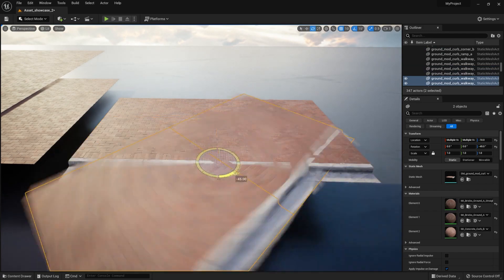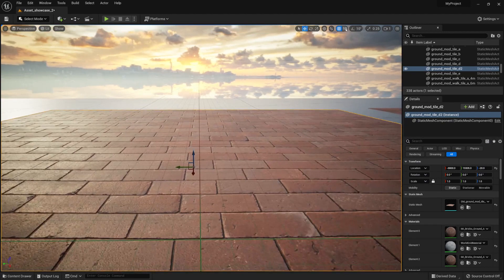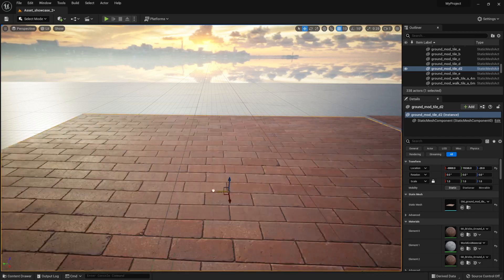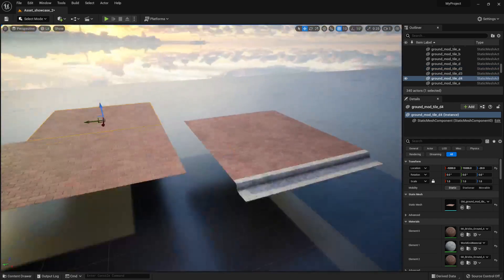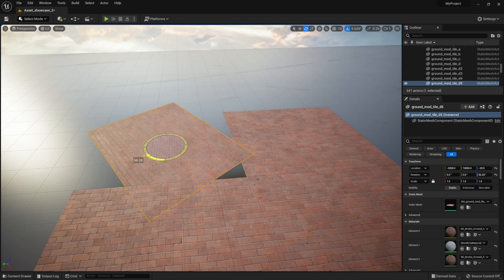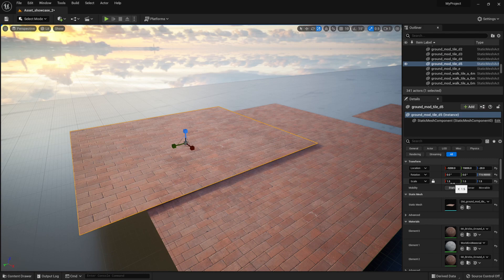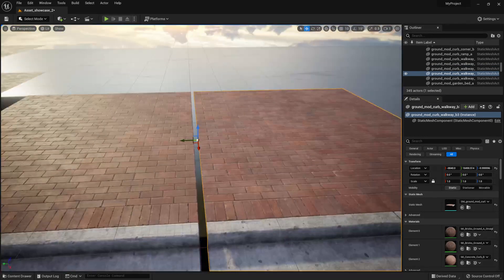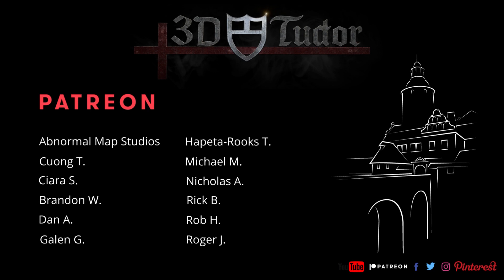Unreal Engine 5 UE5 | How to Master Object Snapping for Game Design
Welcome to the fourth video of an exciting new series here on 3D Tudor on YouTube!

Hi, I'm Luke! Help me celebrate joining 3D Tudor with this new YouTube tutorial series about Unreal Engine 5.

This tutorial will teach you about grid, angle, scale and vertex snapping in Unreal Engine 5.  It shows how to make use of snapping on modular assets to quickly build your 3D game environment.

LET’S CONNECT!